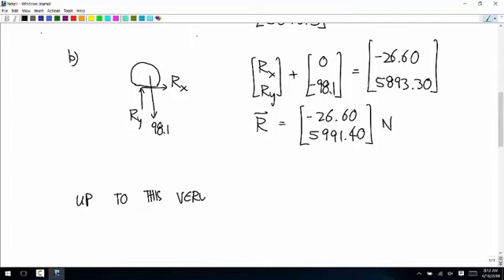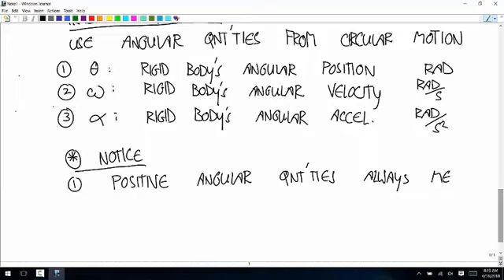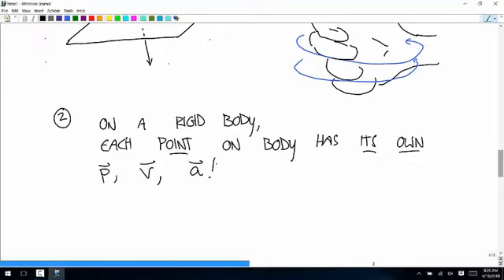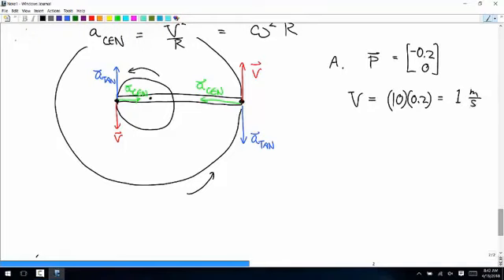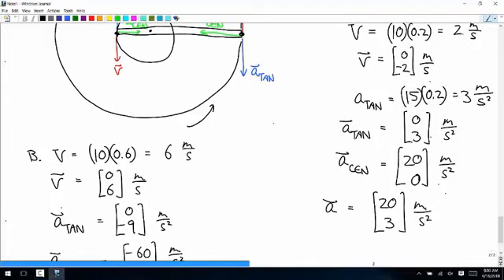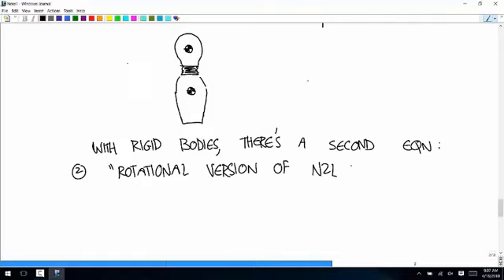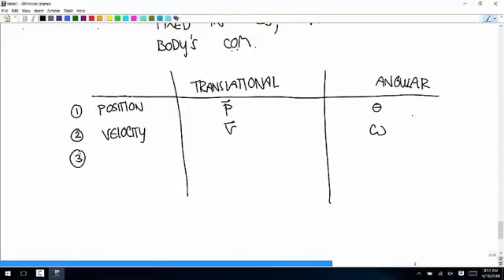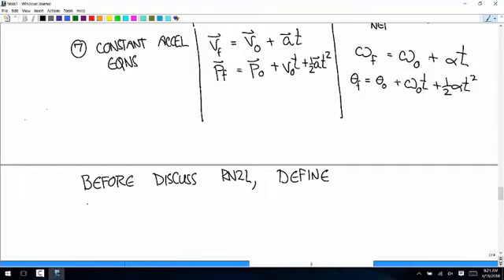8. Intro to rigid body kinetics